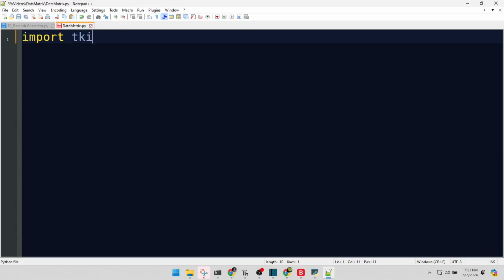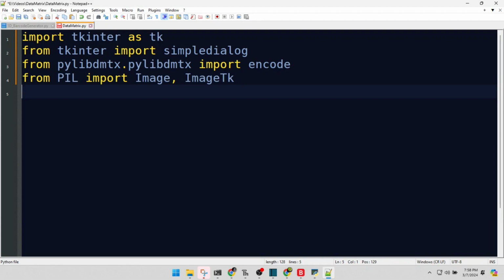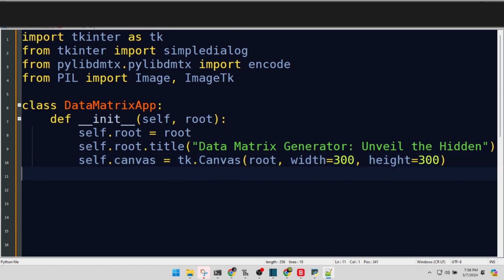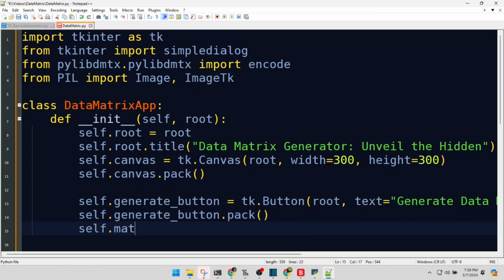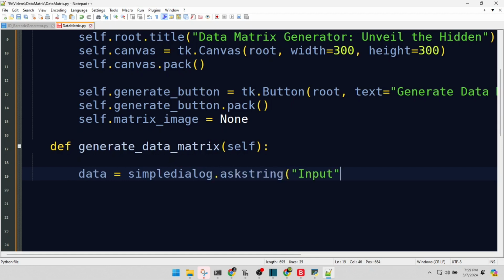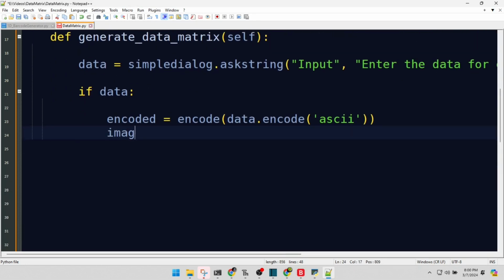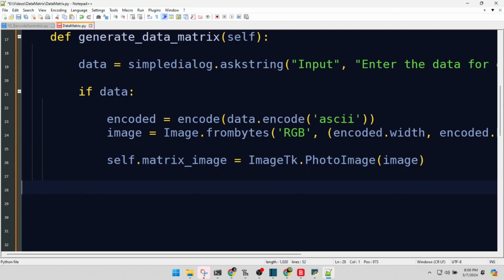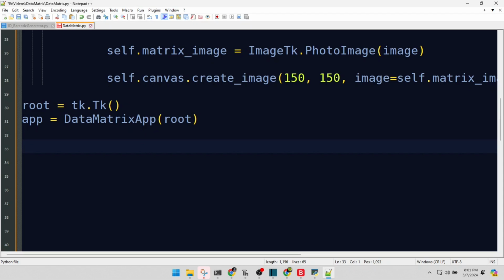Python Data Matrix Magic: Learn Fast & Easy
Embark on a fascinating journey to master the art of Data Matrix generation using Python and tkinter! In this tutorial, we'll unveil the steps to create your own Data Matrix generator, transforming text into cryptic matrices effortlessly. Whether you're a novice or an intermediate, this guide will empower you with the knowledge to incorporate visual data encoding into your projects. By the end of this tutorial, you'll have a functional Data Matrix generator at your fingertips, ready to encode any information you desire.

Don't miss out on enhancing your programming skills and adding a valuable tool to your arsenal. Join us now in this coding adventure and step into the realm of data encoding with confidence!

Explore more about enhancing your engineering projects with our consultancy services